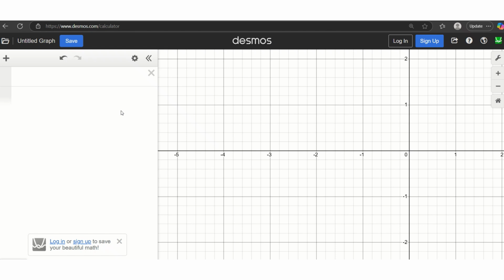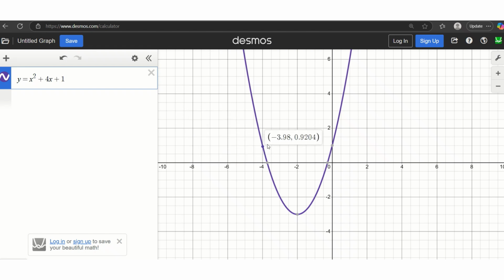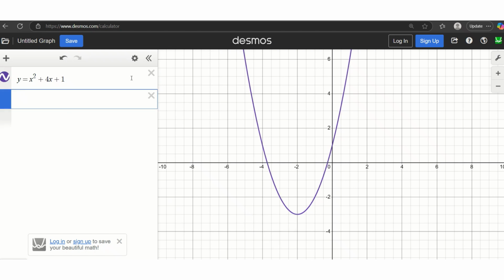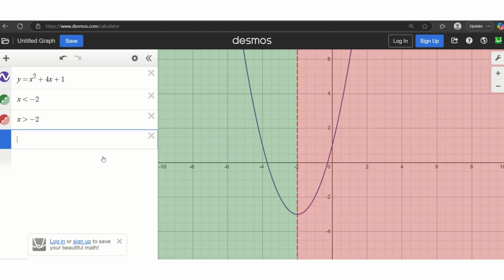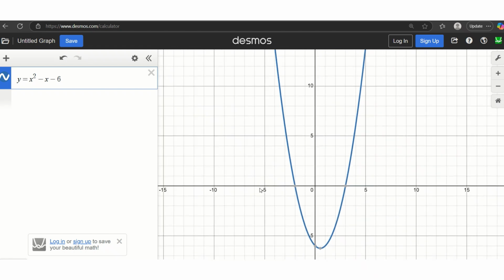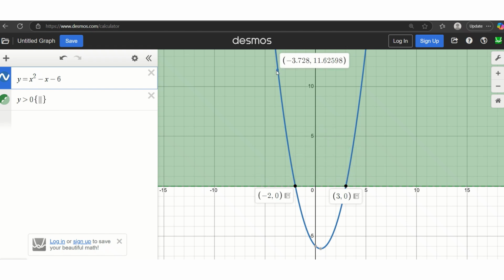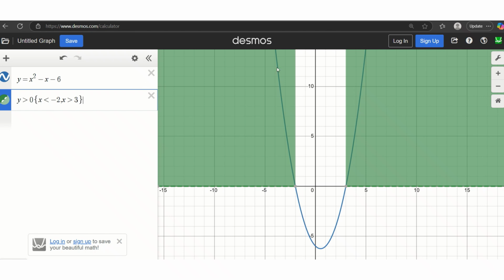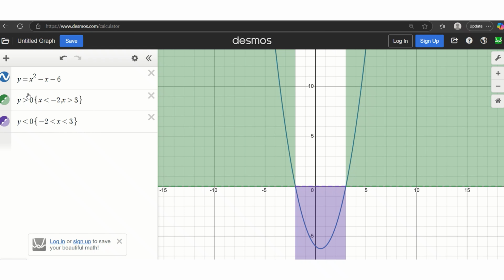Desmos - Highlighting Intervals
Can Desmos help us visualize intervals for key traits on quadratics? Yes!  Find out how in less than 12 minutes.